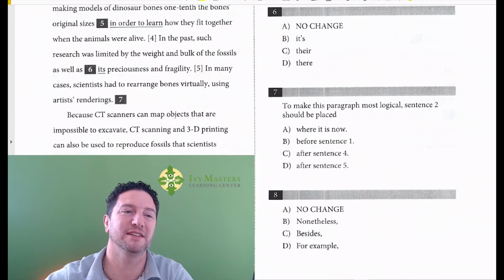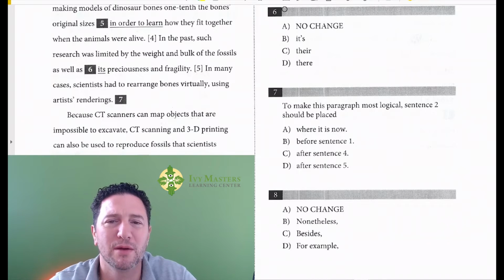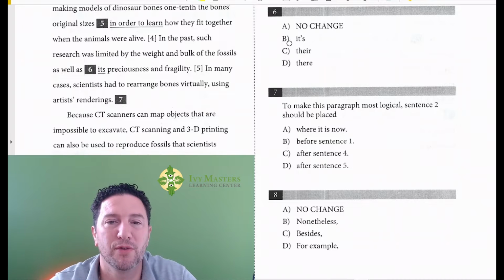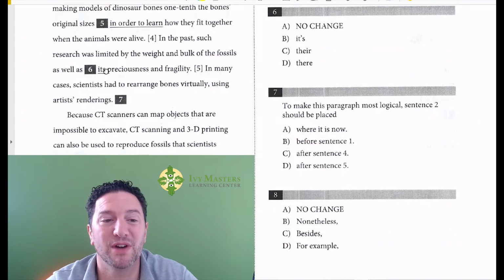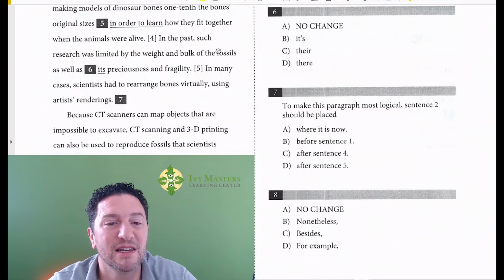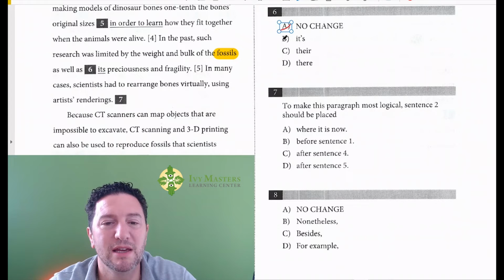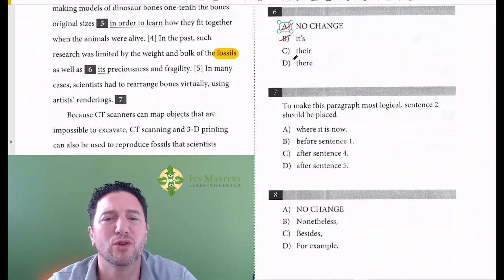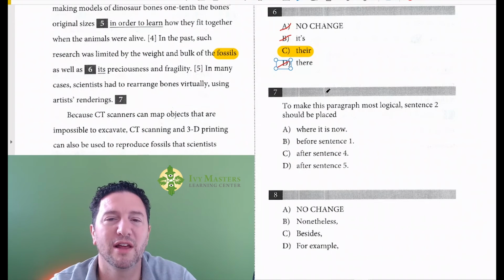SAT Writing & Language, Test 5, Section 2, Number 6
Pronoun-antecedent agreement and there vs their